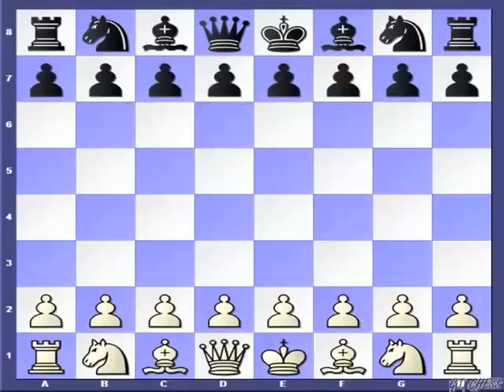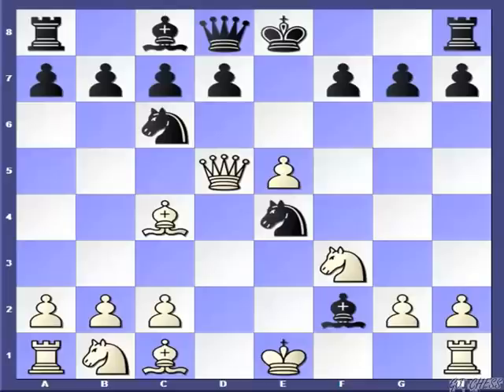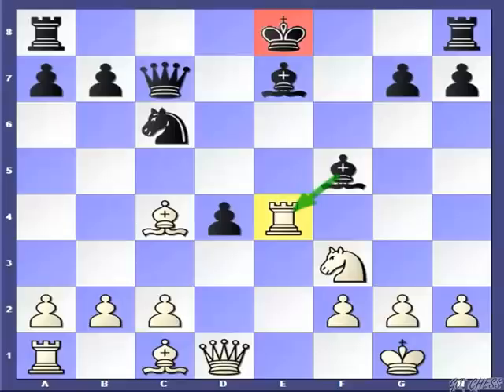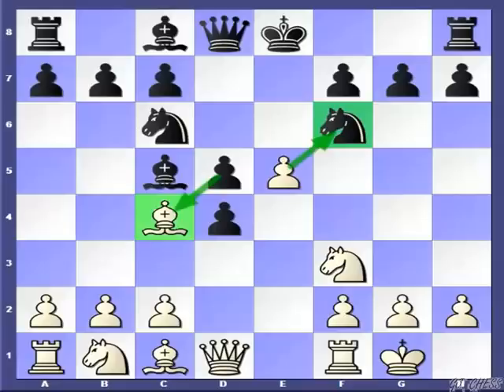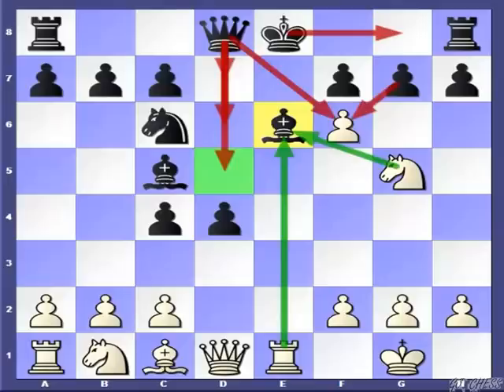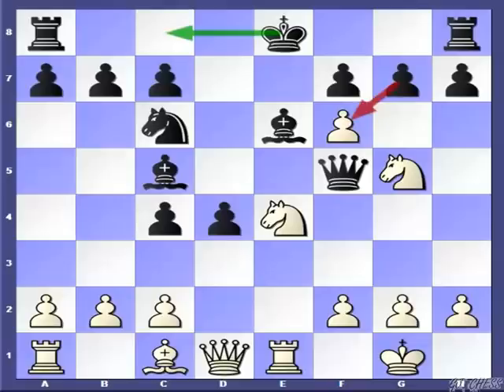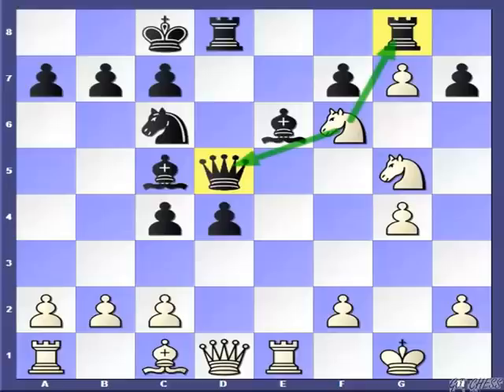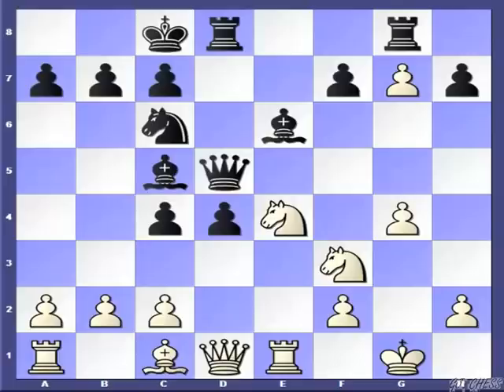Dirty chess tricks 6 (Max Lange Attack)